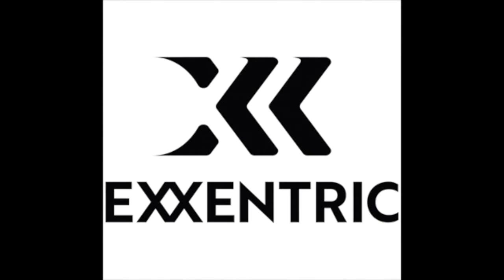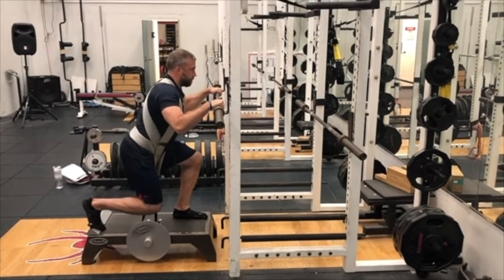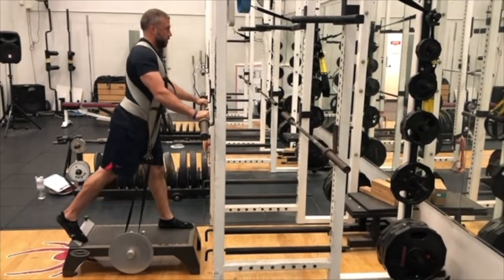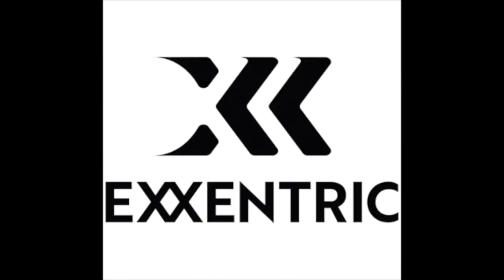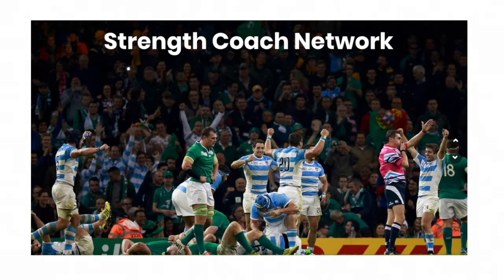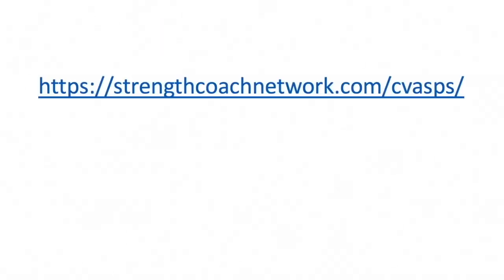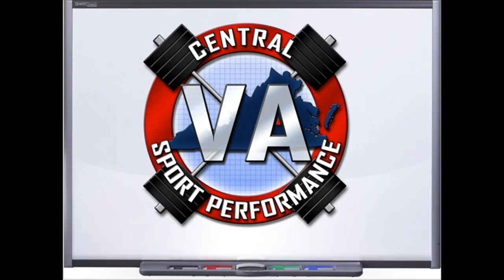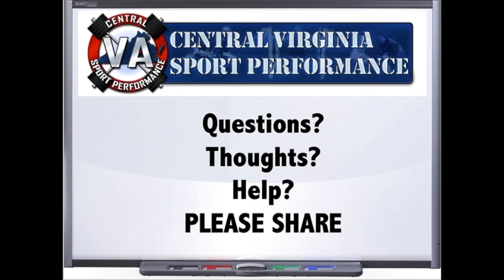Episode 209- Jake Tuura- What Am I Doing Now and What Can I Take Away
“How do we really relate to these athlete’s if we’re not trying to put ourselves in their shoes.”

“What is the point of using a term when there’s 30 different interpretations of the term?”

Today I have the absolute pleaser of sitting down and discussing training and programming principles with Jake Tuura. After a quick run down of how he got to YSU, Jake dives right into how a meeting with his soccer coach has really changed his view on training and driven him to some of the unique methods he implements. He then shares with us how these questions that coaches have asked him have led to some of the alterations he has made to his training programming. He then shares with us where the idea of using isometrics came from, and what he’s seen with improving biological outputs with his athletes. He then discusses where he sees the role of intensity of training, and some reasoning he sees to why low level stimulus leads to great adaptations with his athletes. We finish off discussing the role of training and the mental aspect of performance. Make sure to give him a follow at @jaketuura on IG

We are hoping to provide the best possible content for strength coaches with each of our shows.